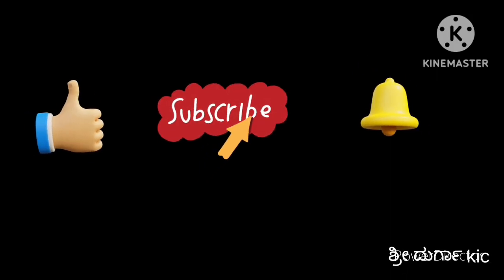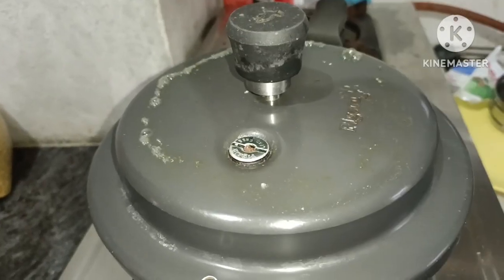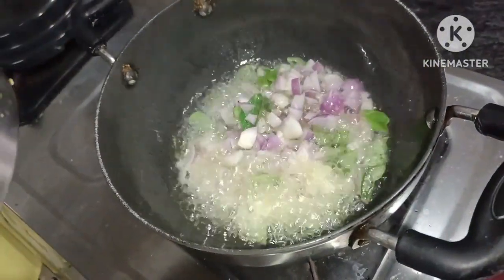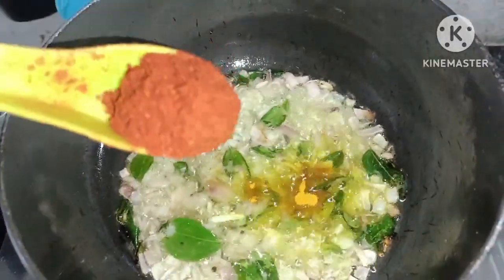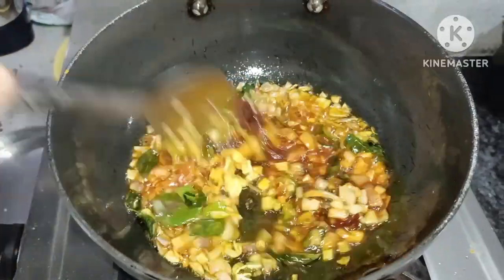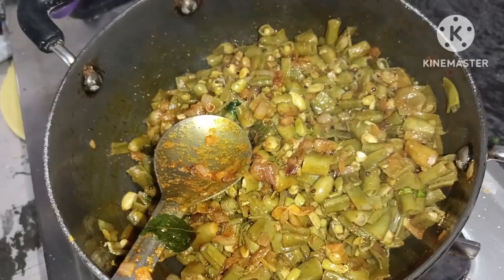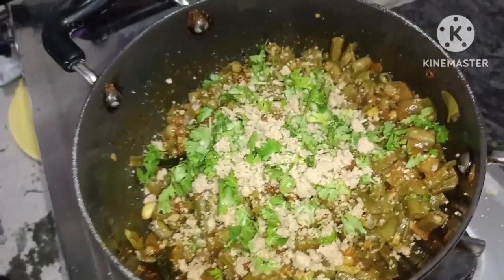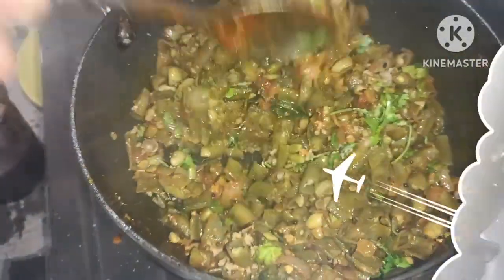ಚಪ್ಪರ ಅವರೆಕಾಯಿ /ಚವಳಿ ಅಂಬ್ರೆಕಾಯಿ ||ಪಲ್ಯ simple to|| taste and ||fast |ಬಾಯಲ್ಲಿ ನೀರು ಬರುತ್ತೆ 😋😋😋👌🏻👌🏻👌🏻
ಉತ್ತರ ಕರ್ನಾಟಕ ಸ್ಪೆಷಲ್